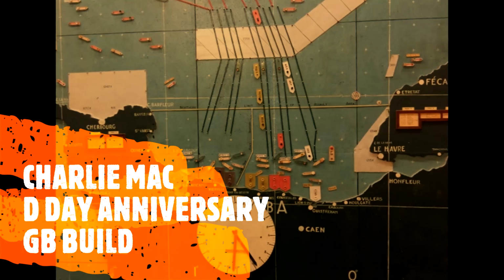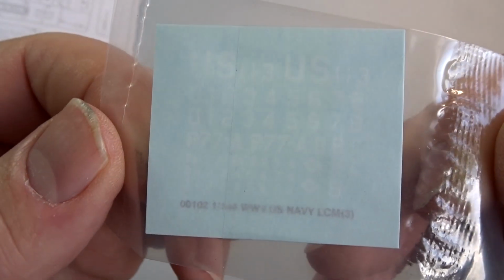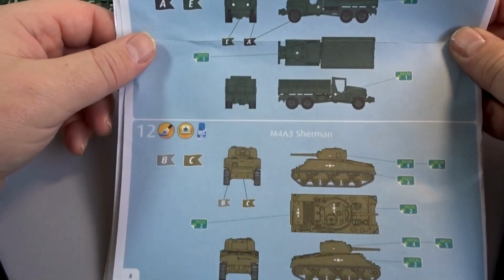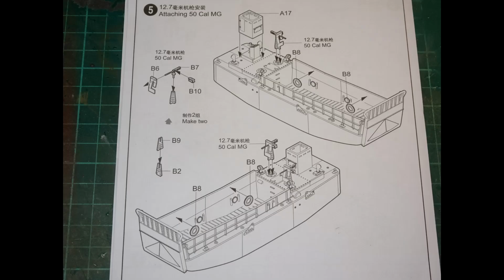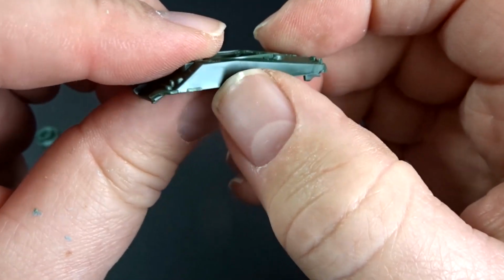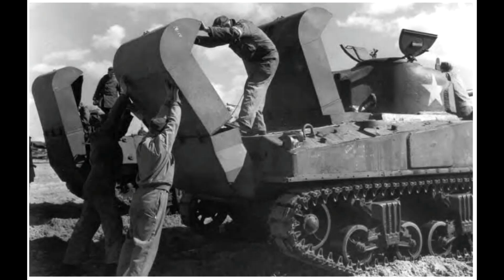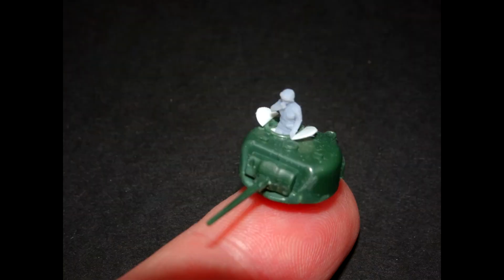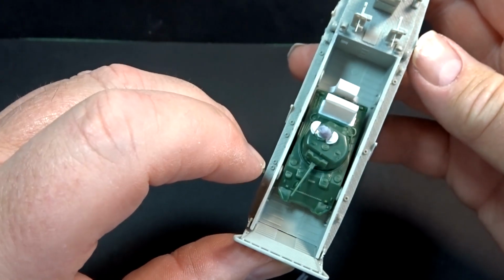Charlie Mac D Day Anniversary GB Trumpeter Landing Craft/Revell Sherman 1/144th - REVIEW AND BUILD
Hi everyone. Welcome to my entry into Charlie Mac's D Day GB marking the 80th anniversary of D Day. If you are not familiar with Charlies channel then just click the link below and check out his work. Happy modelling!

Charlie Mac